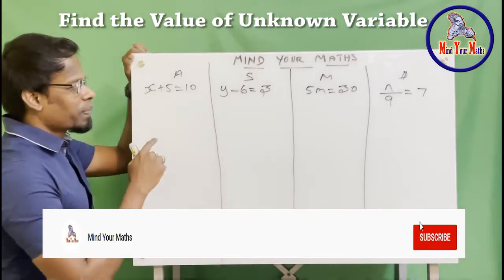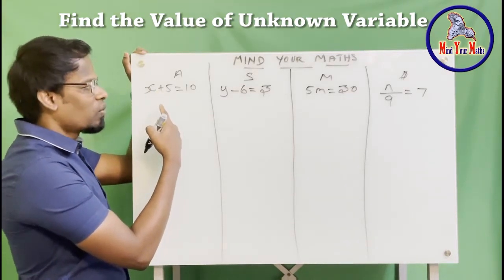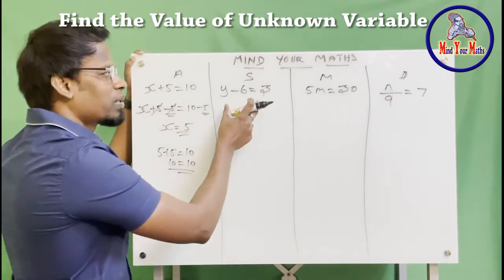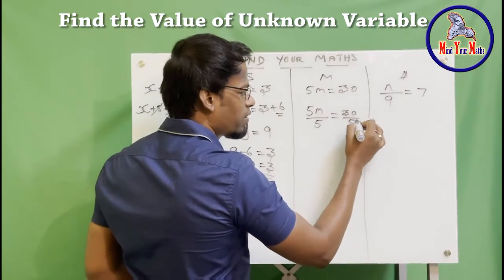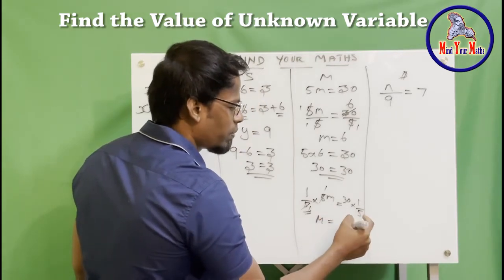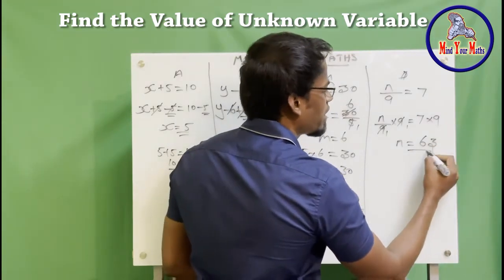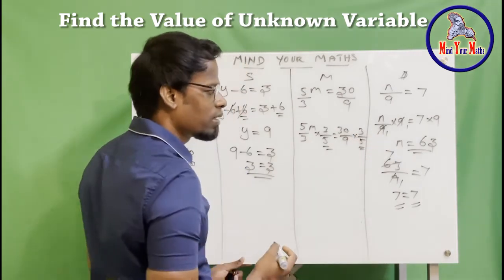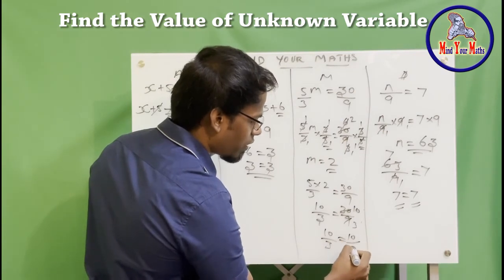Simple way to find value of unknown variable from an equation | Singapore Primary 1 to 6 Mathematics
Lets Learn it Together:

Find the value of an unknown variable from an equation. The equation can be of an algebra containing Addition, Subtraction, Multiplication or Division.
For example

x+5=10
y-3=6
5m=30
n/9=7

We will find the value of x, y, m, n on the above equations respectively.